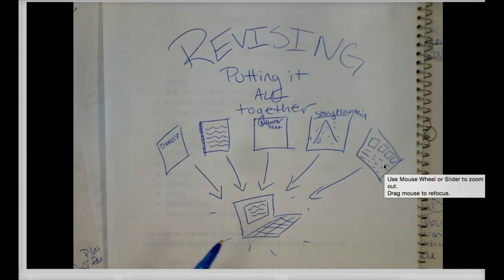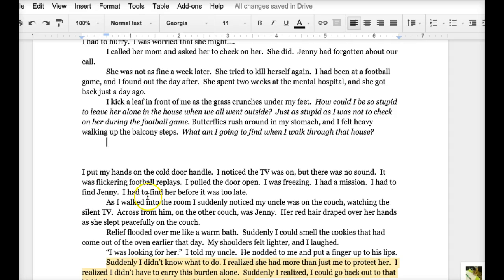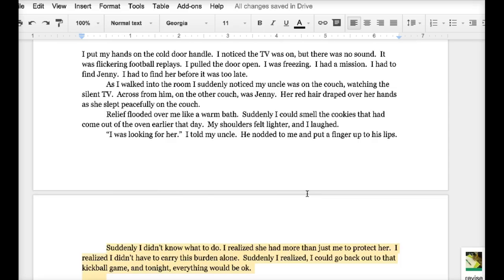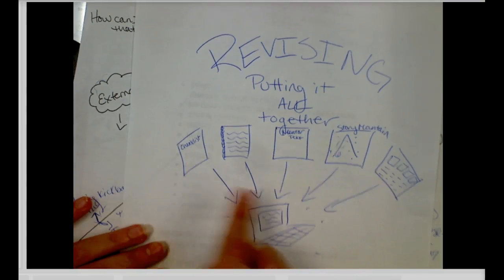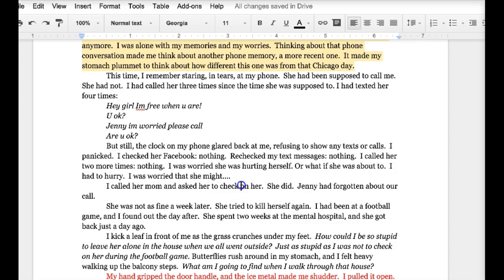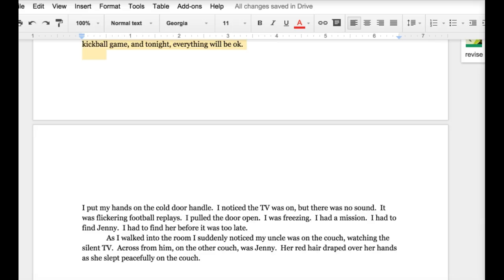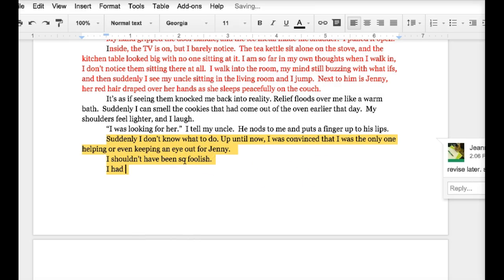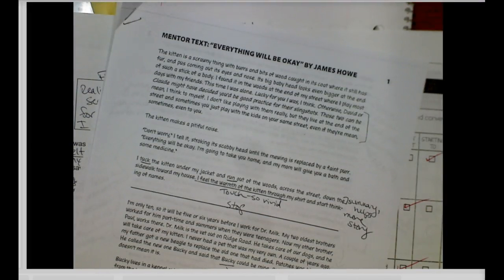Revising your Personal Narrative